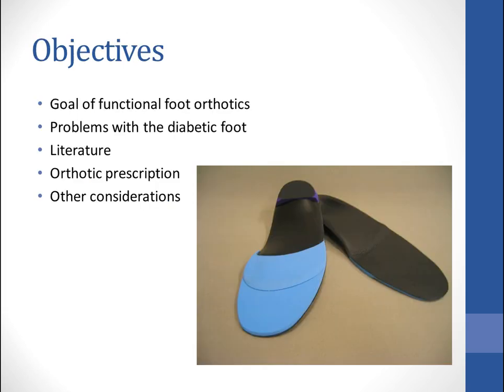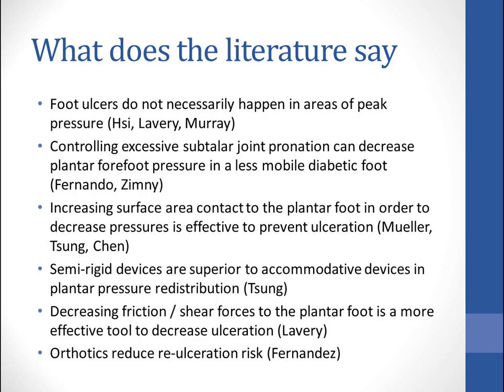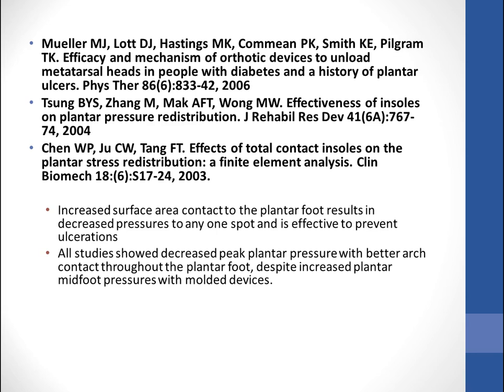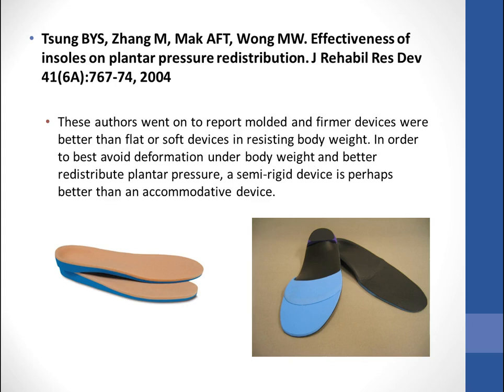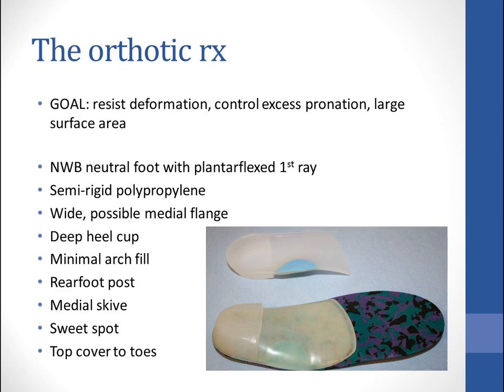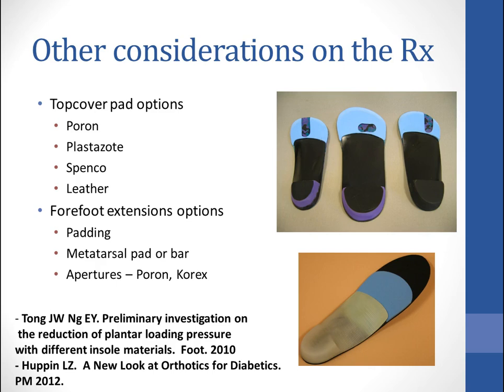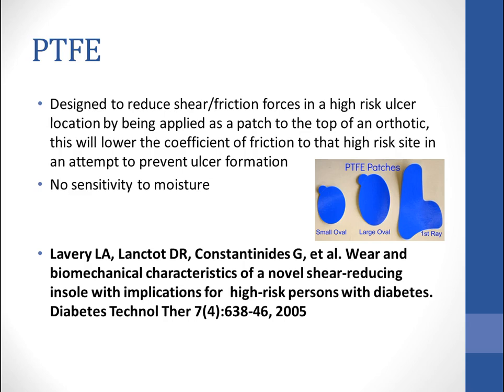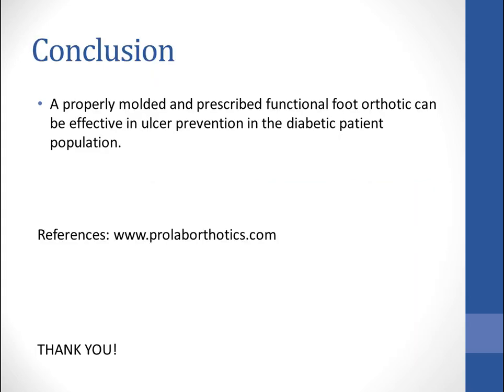The Diabetic Foot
Dr. Dianne Mitchell-Pray, in this video, reviews the medical literature on orthotic outcomes for diabetic patients and makes recommendations for an ideal functional foot orthotic. Based on the findings in the literature the orthotic should resist deformation, control excess pronation, and cover the largest contact surface area possible to effectively redistribute plantar pressure and help prevent foot ulcers by reducing shear forces.